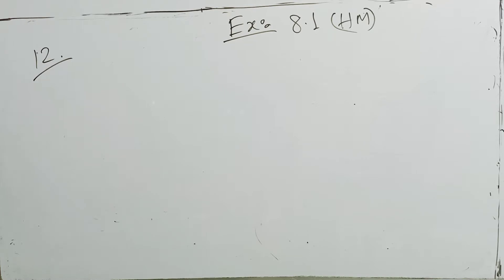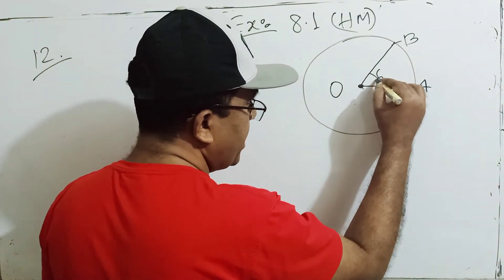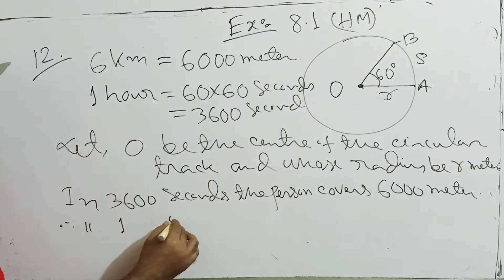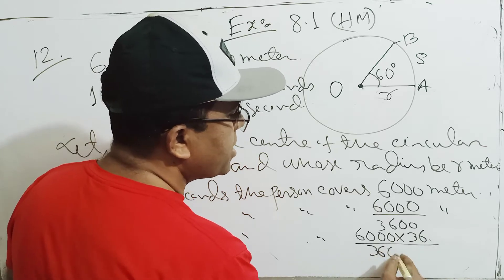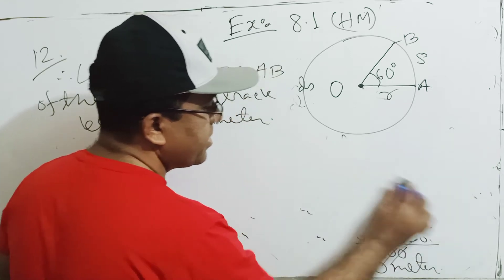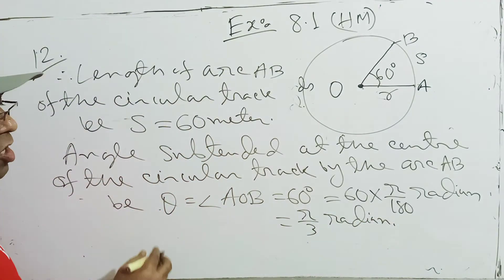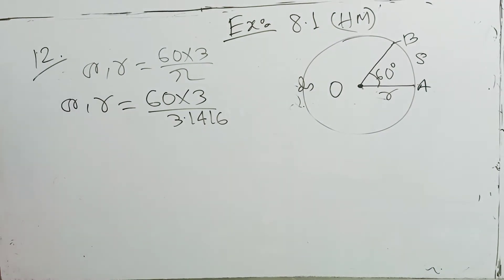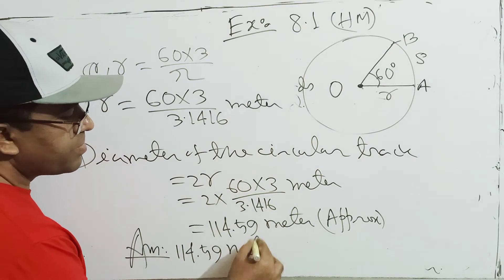SSC Higher Math Exercise 8.1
Nine Ten SSC Higher Math Chapter 8.1